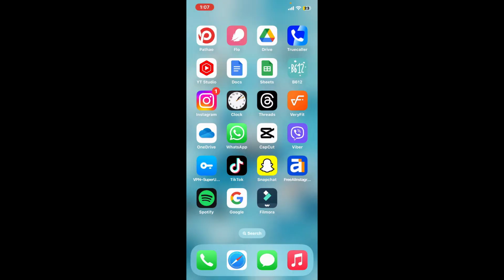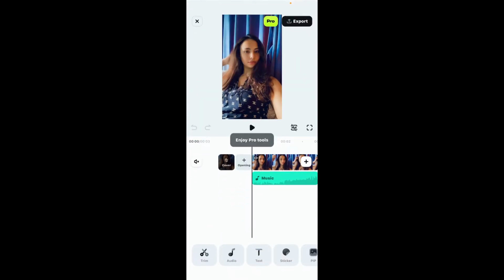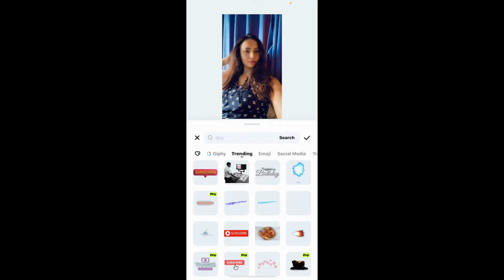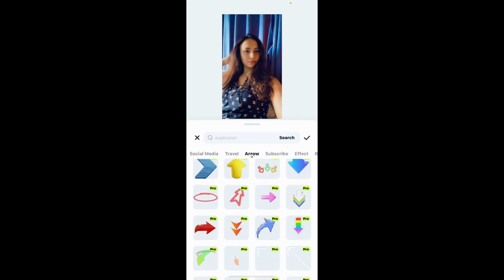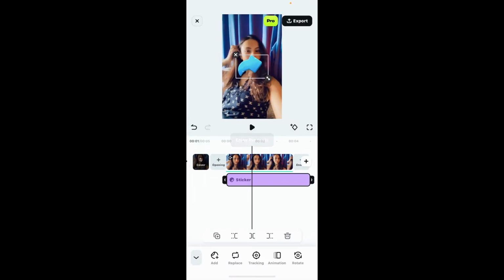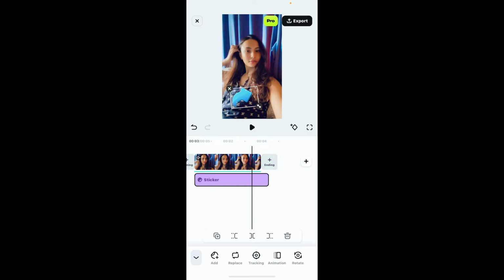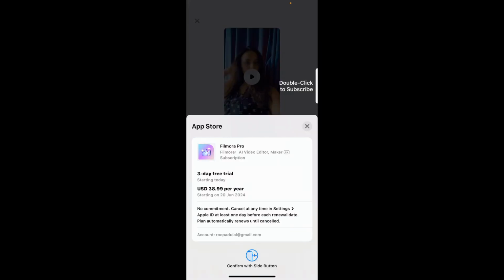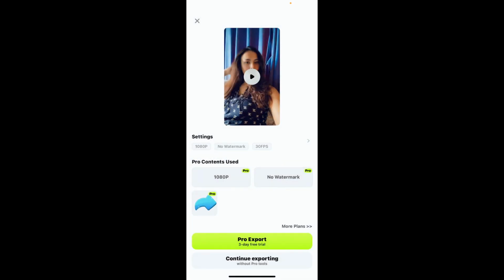How to Add Arrow on Filmora App 2024?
Welcome to our Filmora tutorial! In this video, we'll show you how to add arrows to your videos using the Filmora app. Whether you want to highlight important details, point out specific elements, or add a creative touch to your project, arrows are a great tool to enhance your videos.

Follow our step-by-step guide to learn how to easily insert and customize arrows in Filmora.